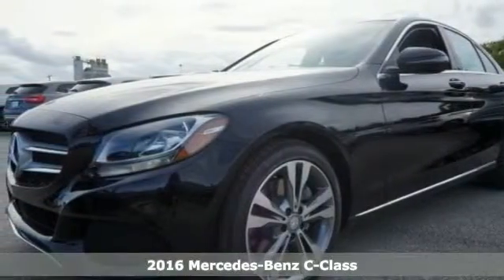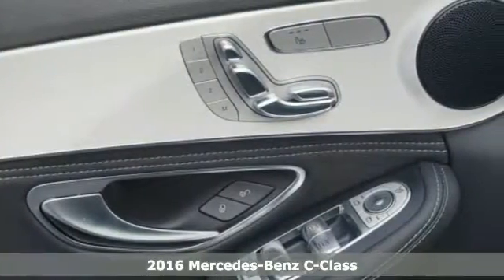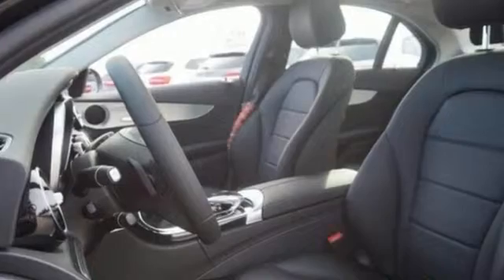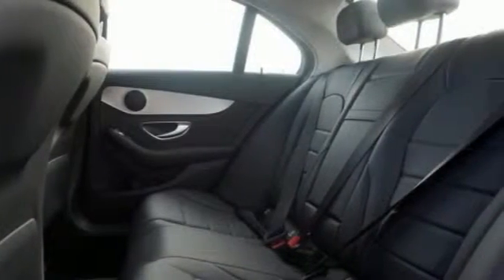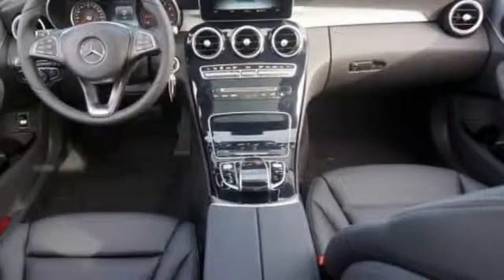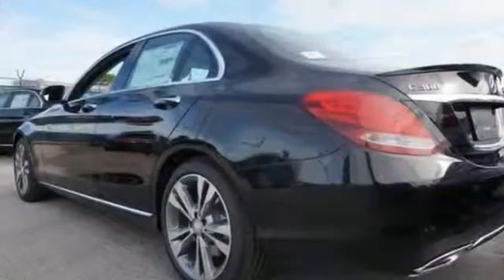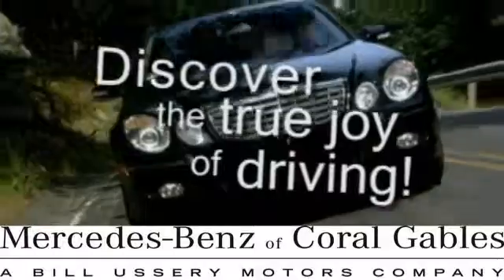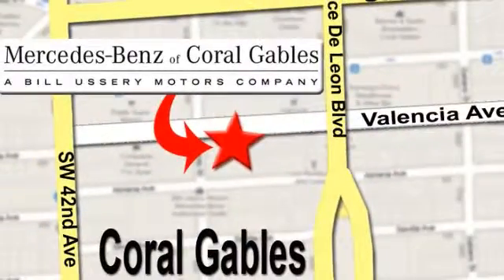New 2016 Mercedes-Benz C-Class Miami FL Coral Gables, FL GU116085 - SOLD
Year: 2016
Make: Mercedes-Benz
Model: C-Class
Engine: 4 Cyl. 2.0 L
Transmission: Automatic
Color: Black
Interior: Black
Stock #: GU116085
VIN: 55SWF4JB6GU116085

Address:
272 Valencia Ave